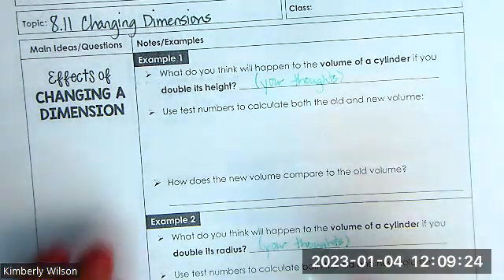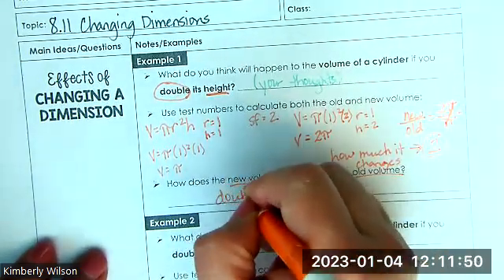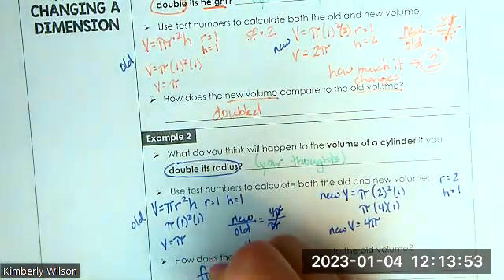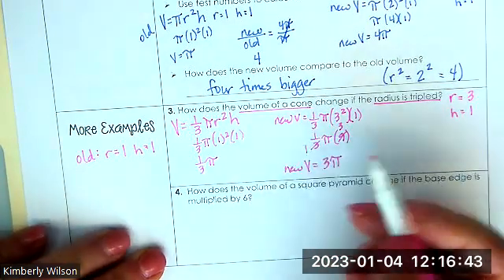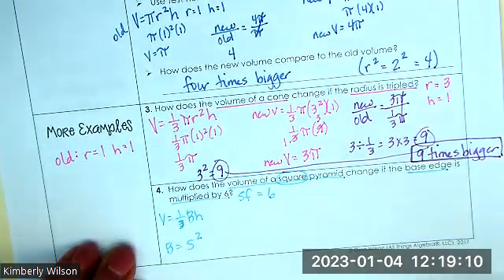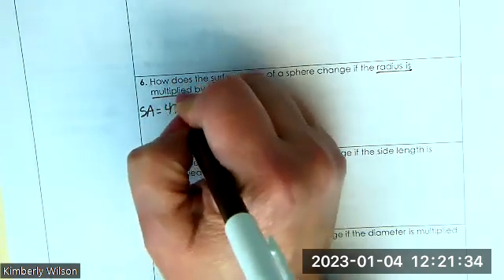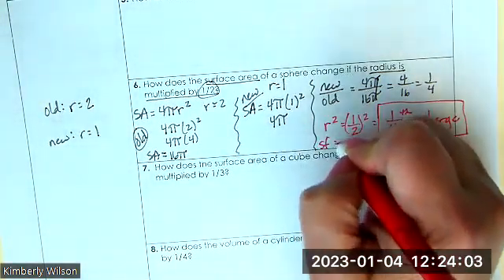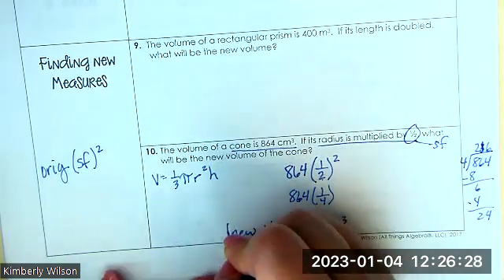PA 8.11 Lesson Video: Changing Dimensions